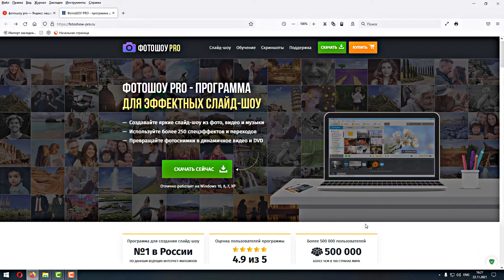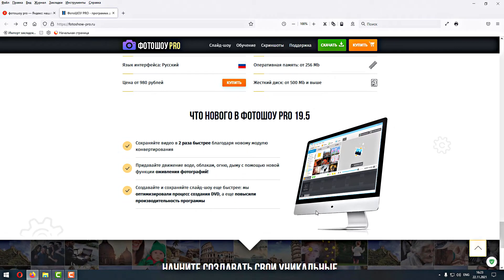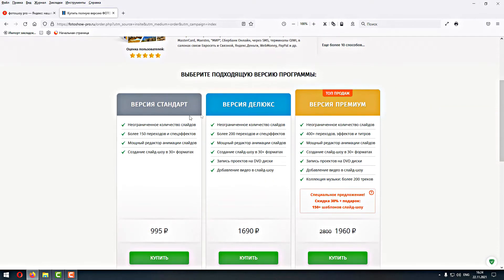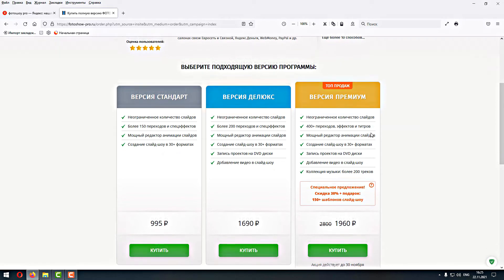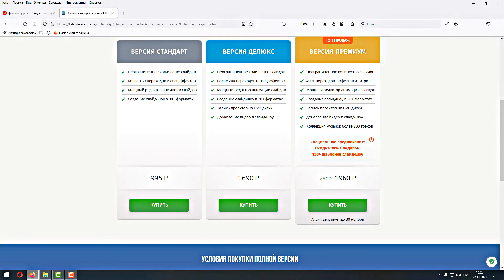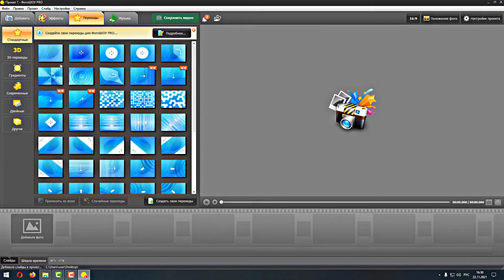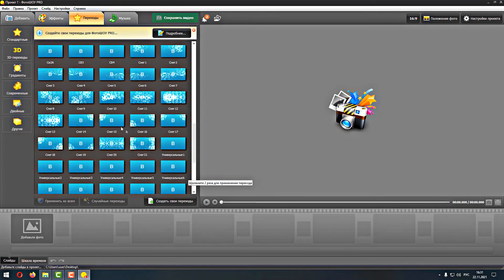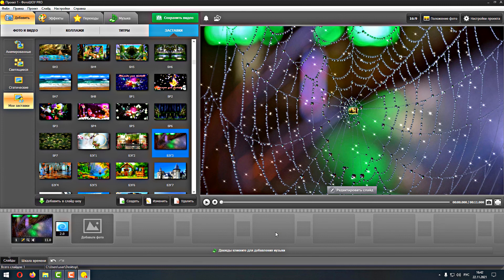ФотоШоу PRO!!! Урок 14!!! Обзор новинок и цены версии 19.5 Программы ФотоШоу PRO!!!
Серия - Видеоклипы и слайд-шоу для друзей к праздникам и просто так. Праздничные, поздравительные, юмористические и прикольные.